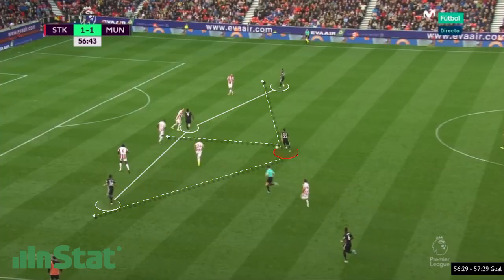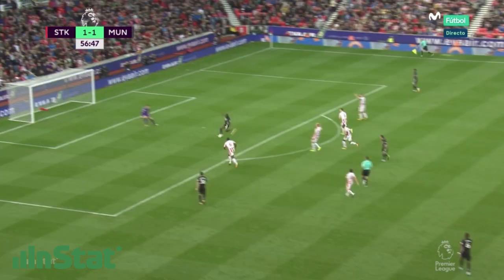Paul Pogba's Poor Positioning! | Stoke 2-2 United | Performance Analysis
Here's my analysis of United's draw with Stoke. It wasn't a great performance. I might have some of the reasons why...